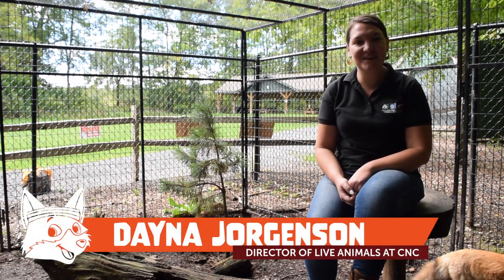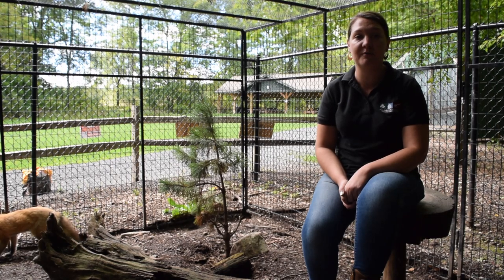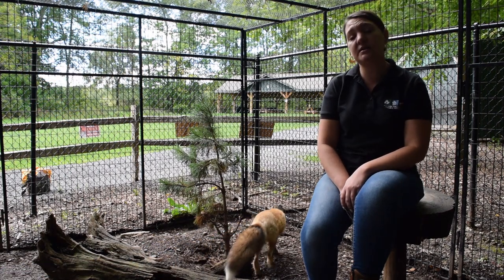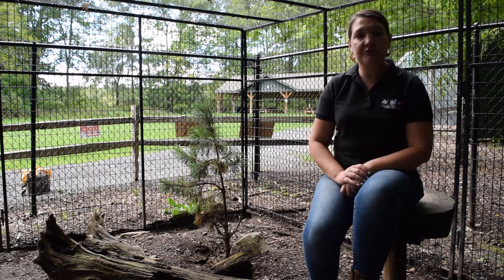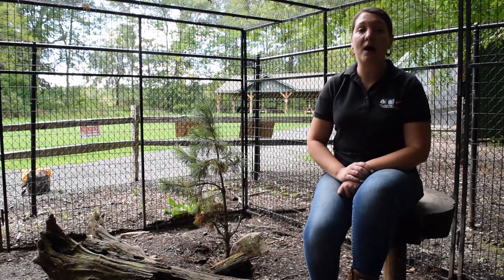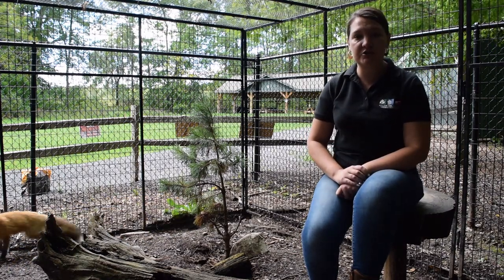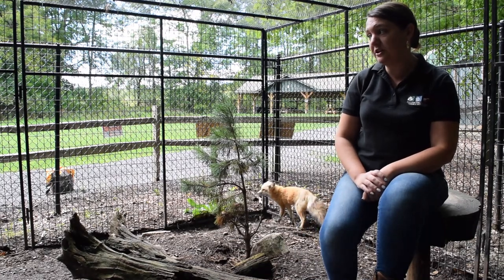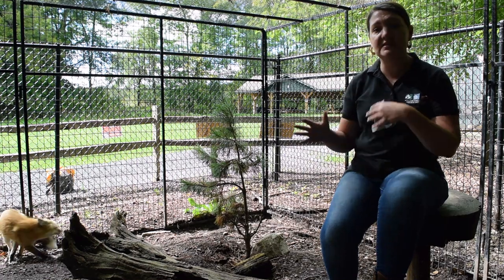Fox Trot 2021–All About Our Foxes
Learn all about our red foxes, Daisy and Cinder, who live at the Cayuga Nature Center!